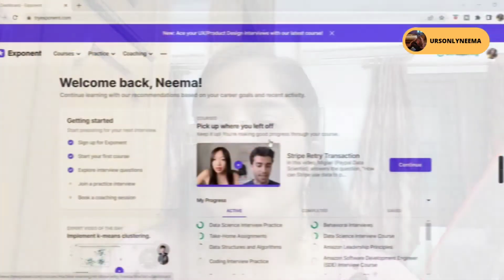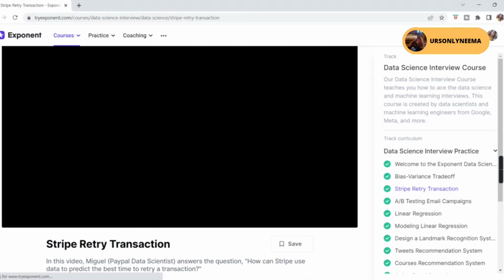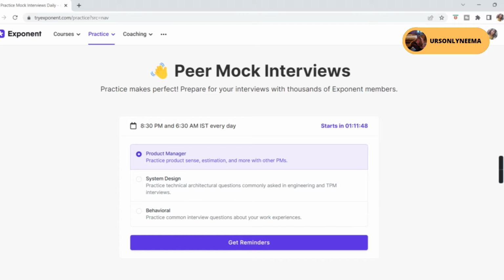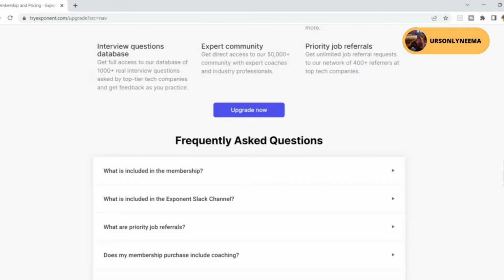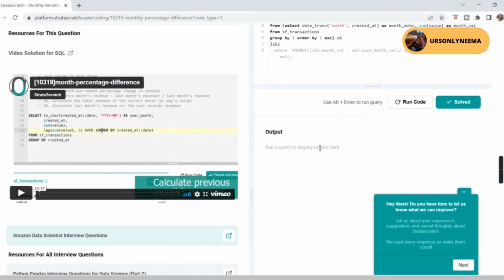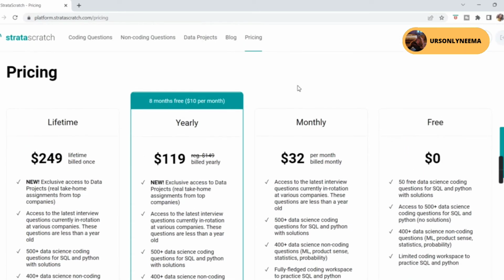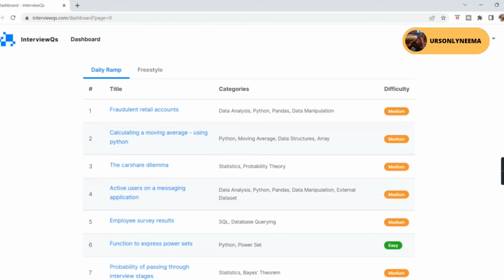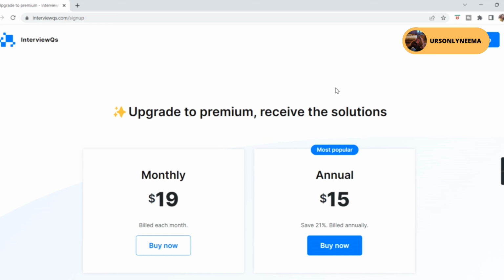FAANG Data Science Interview Resources - Part 2|Data Analytics|Mock Interview|Slack community & more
Hi, This is Neema from @mvneema This is the Part 2 video of the Data Science & Analytics Interview Resources. These are FAANG-related resources and proven and tested.

Bye!